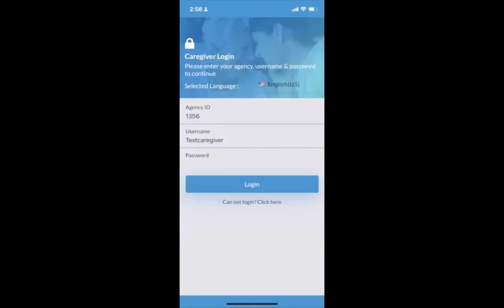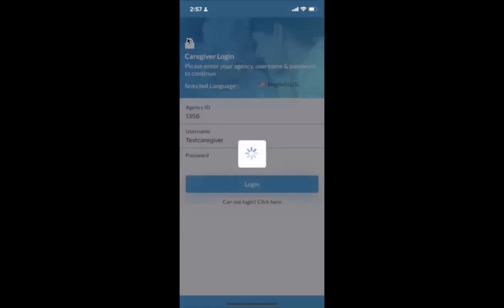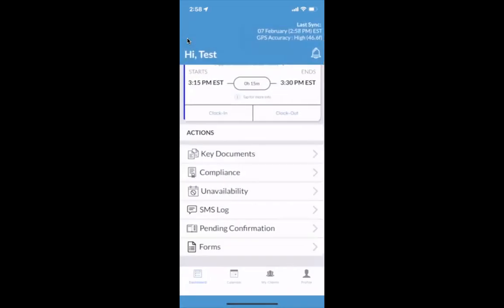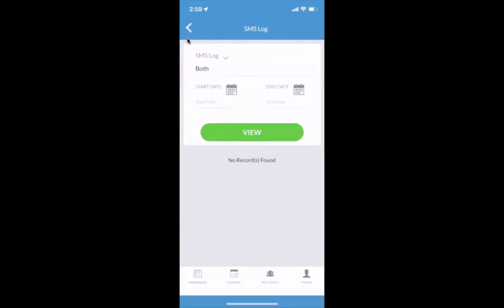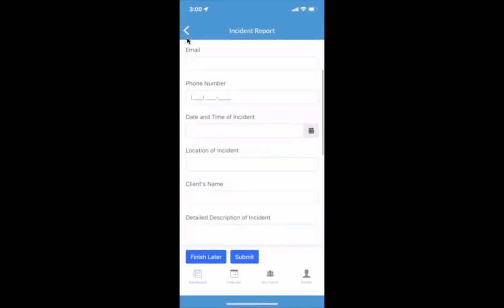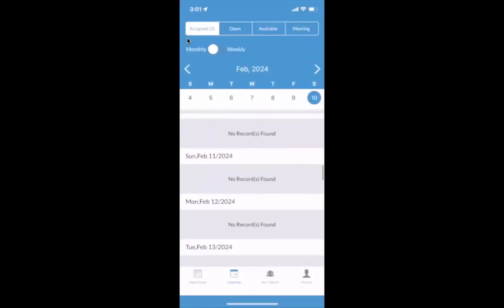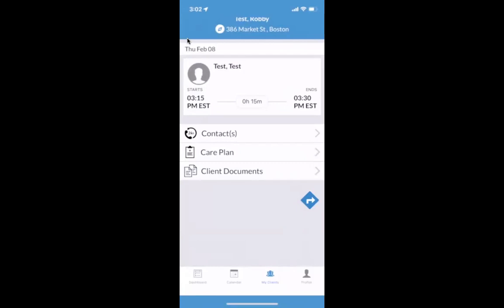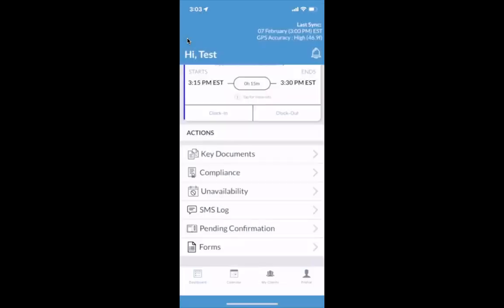CareSmartz360 App Walkthrough